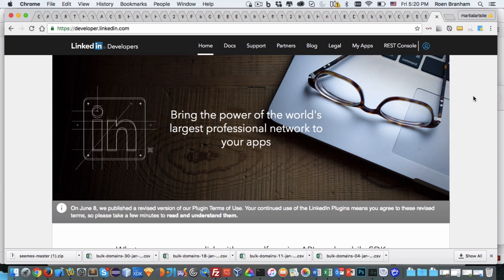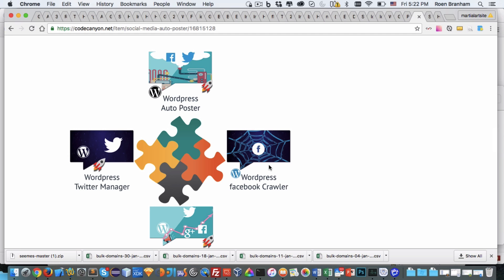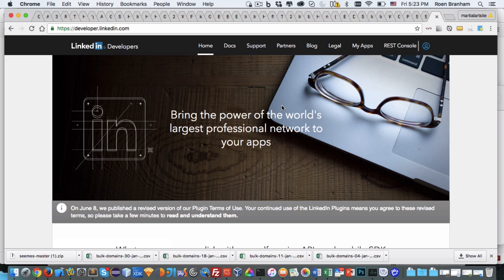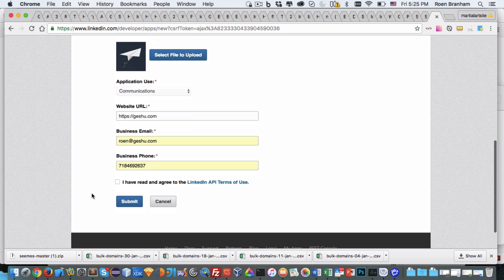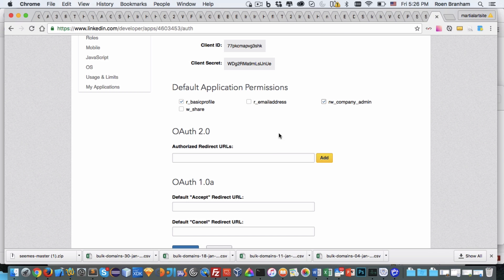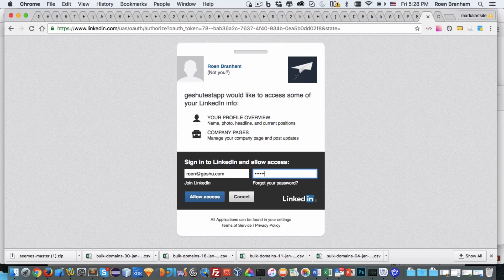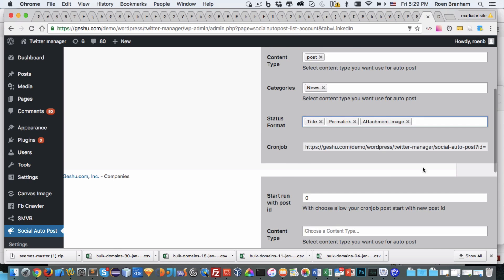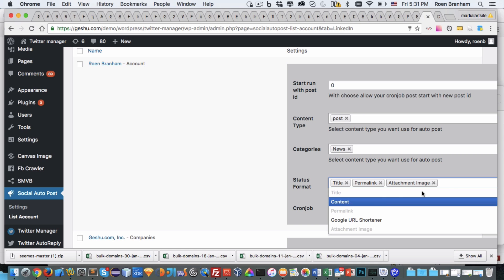Create a LInkedin app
In this video we show you how to create a linkedin app and configure the Social Media Autoposter settings to enable auto posting your wordpress content to your Linkedin account.